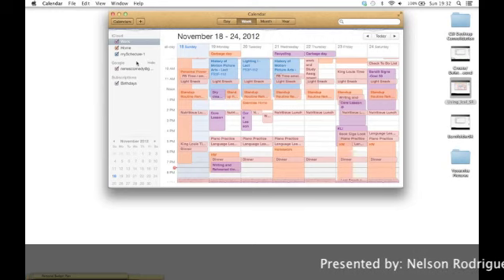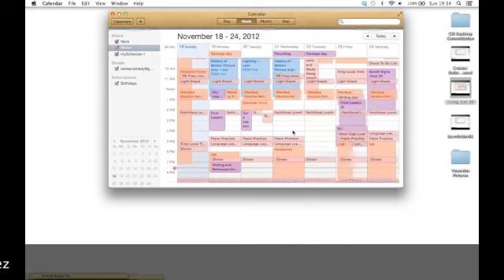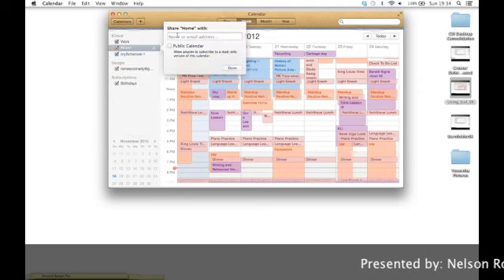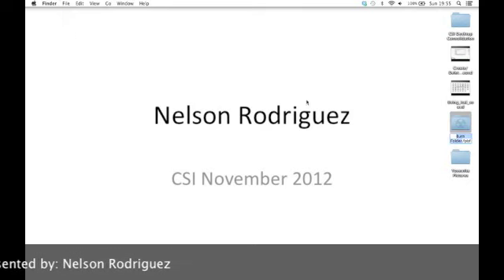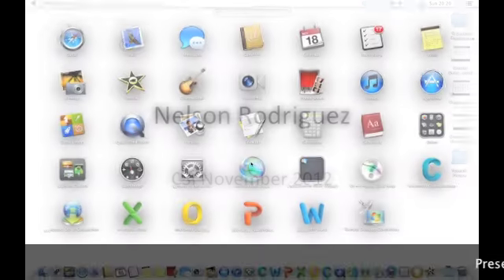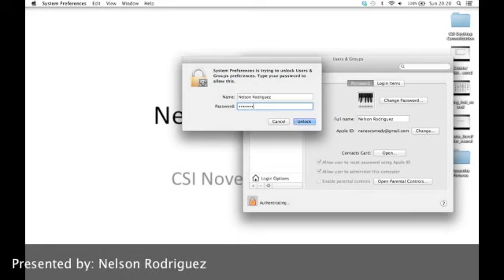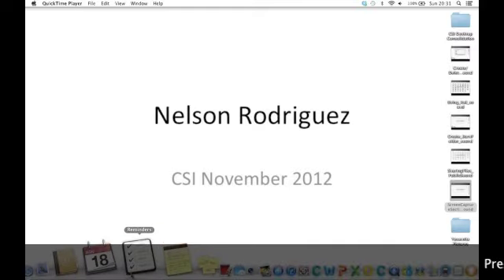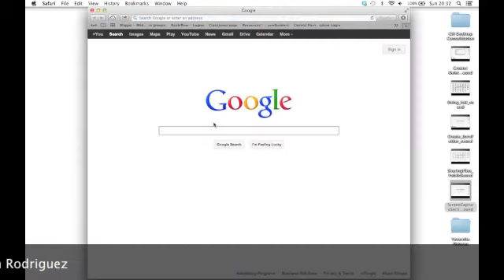CSI Instructional Podcast 2 Pt 1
An instructional Podcast with verbal instruction demonstrating proficiency on Mac based tasks and technology